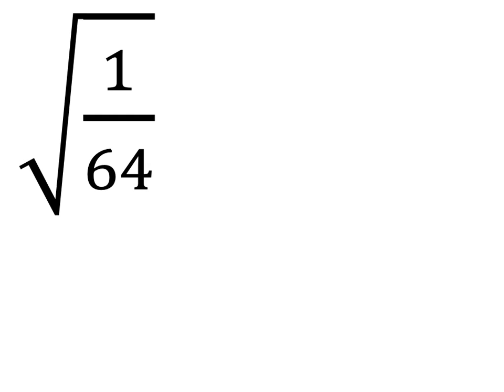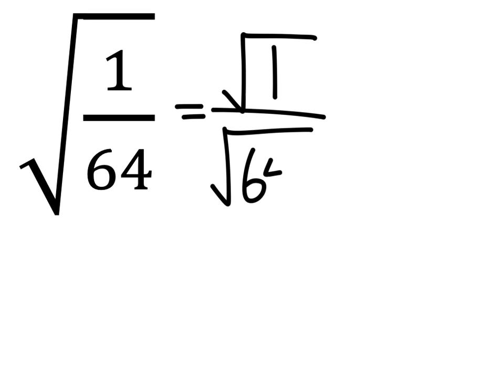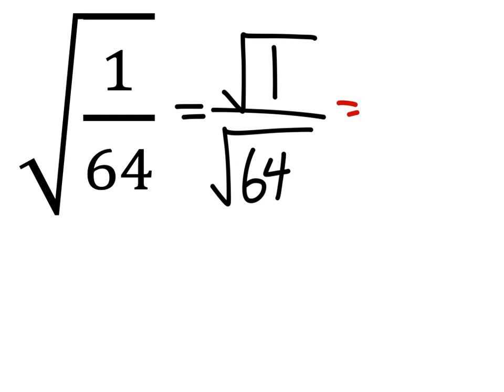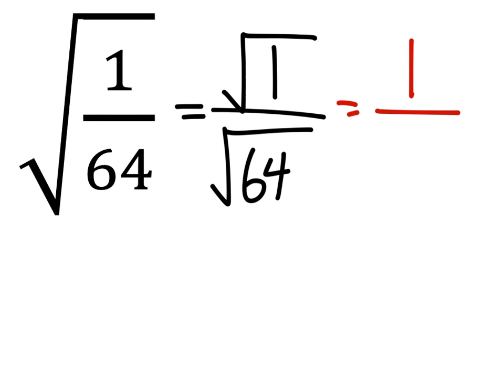Simplifying Square Roots with Fractions: sqrt(1/64)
The Problem: Simplify each radical.
sqrt(1/64)